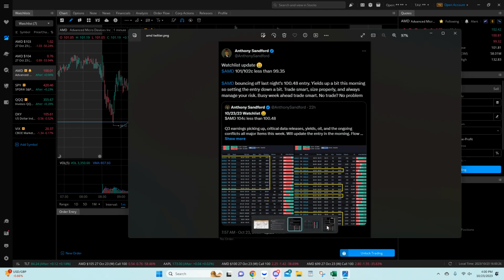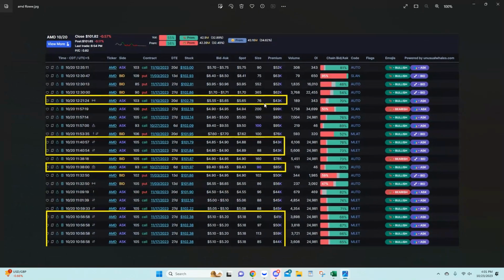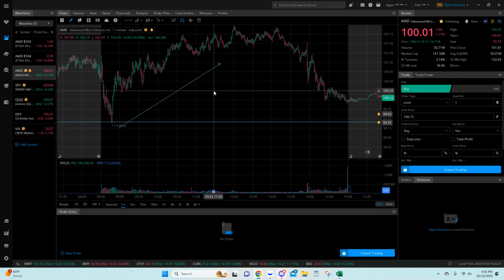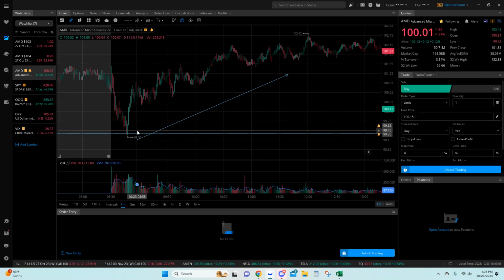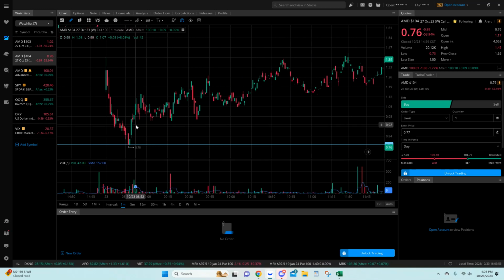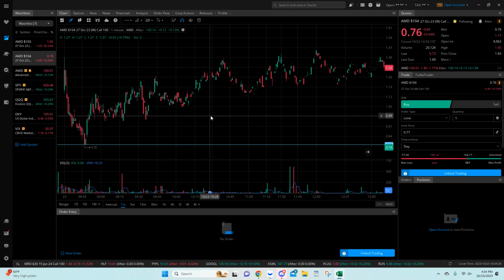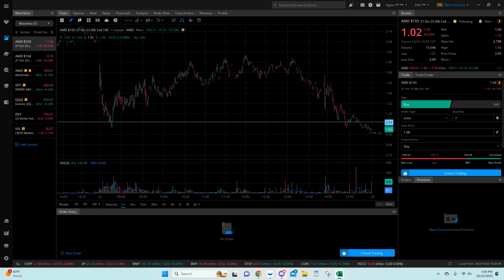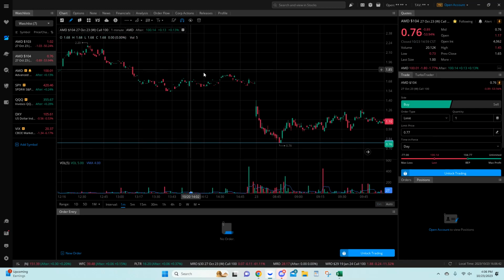How we traded AMD for 80% return on interest! Includes option flow breakdown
In this video I break down a trade idea from 10/23/23 on AMD calls. We breakdown the callout, the option flow, the movement of the contracts, and how IV works as well.